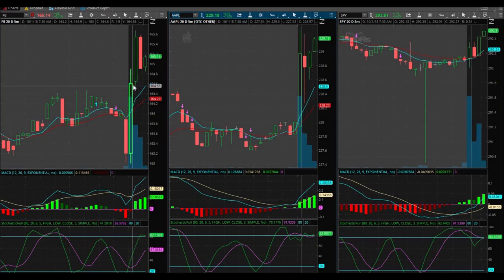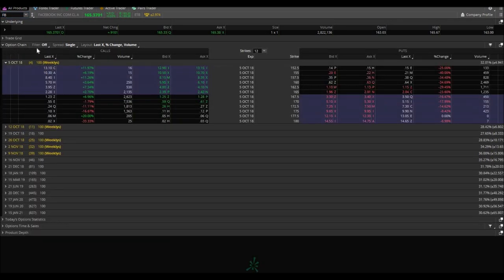Not Trading SPY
October 1, 2018 trading day. First time in about 2 weeks that I was actually able to be in front and watch/trade the markets. I am looking to trade the strong move and it doesn't necessarily mean that SPY will have a strong move each and every day. I am trying to expand my trading instrument 'arsenal'.